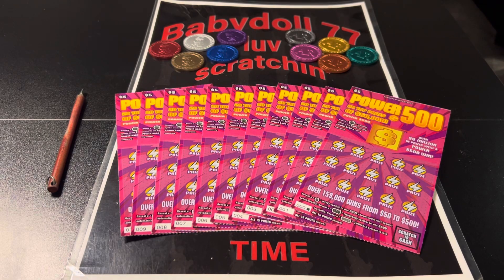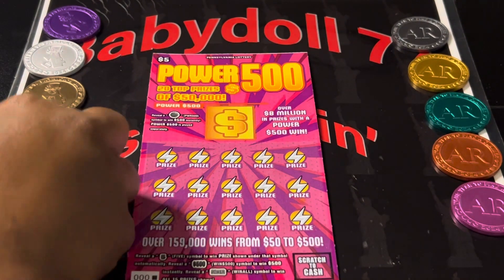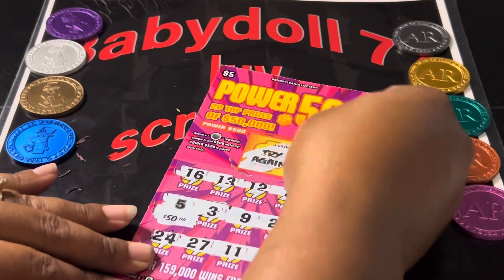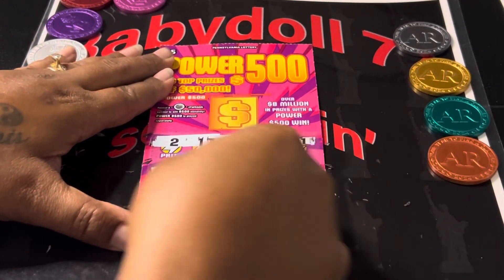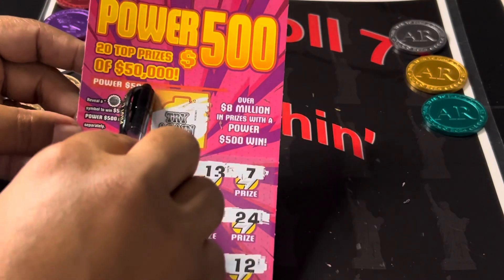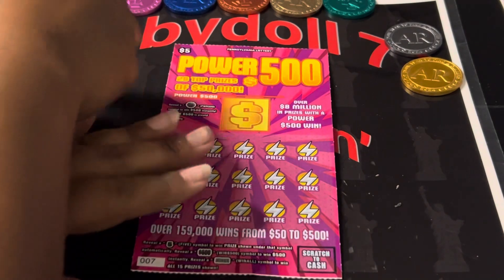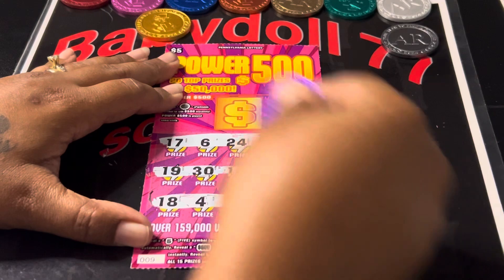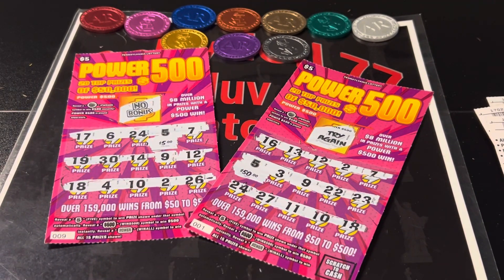🤑 $55- Power 500 Session 🤩BOOM 💥 BABY 🥳 $50 Queen in the house 🎉 Lottery Tickets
$5- power 500